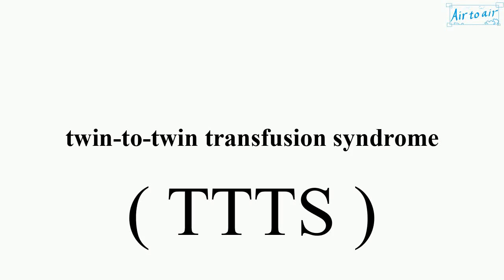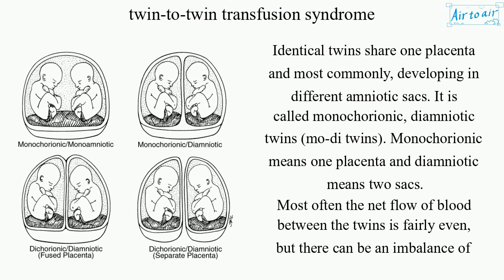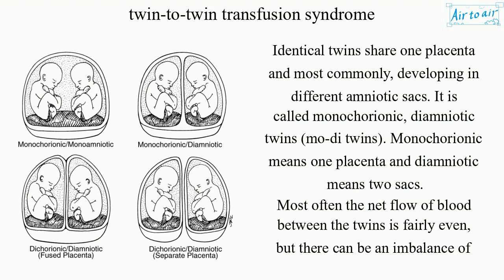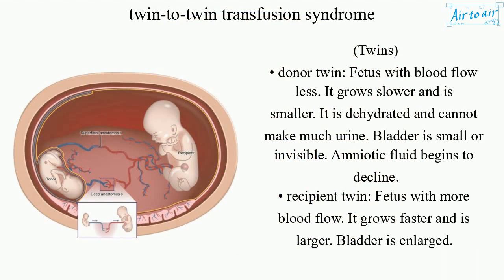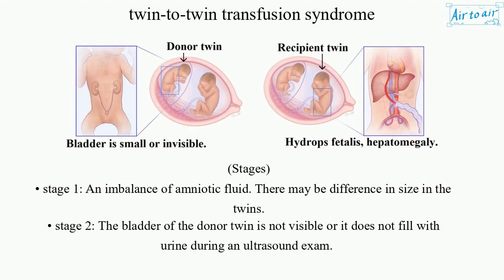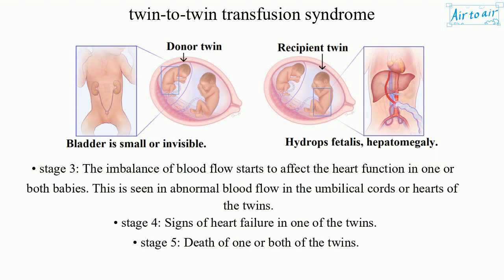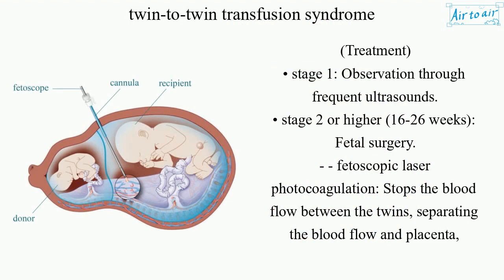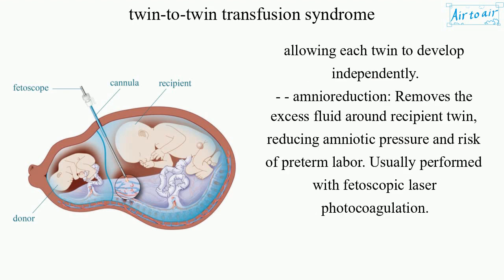twin to twin transfusion syndrome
(TTTS)

A prenatal condition in which twins share unequal blood supply of the placenta, resulting in the two fetuses growing at different rates.

Identical twins share one placenta and most commonly, developing in different amniotic sacs. It is called monochorionic, diamniotic twins (mo-di twins). Monochorionic means one placenta and diamniotic means two sacs.
Most often the net flow of blood between the twins is fairly even, but there can be an imbalance of blood flow across these blood vessels, such that one twin is getting more blood supply than the other.

(Twins)
• donor twin: Fetus with blood flow less. It grows slower and is smaller. It is dehydrated and cannot make much urine. Bladder is small or invisible. Amniotic fluid begins to decline.
• recipient twin: Fetus with more blood flow. It grows faster and is larger. Bladder is enlarged. Amniotic fluid is too much since it tries to urinate the excess fluid from having more blood.

(Stages)
• stage 1: An imbalance of amniotic fluid. There may be difference in size in the twins.
• stage 2: The bladder of the donor twin is not visible or it does not fill with urine during an ultrasound exam.
• stage 3: The imbalance of blood flow starts to affect the heart function in one or both babies. This is seen in abnormal blood flow in the umbilical cords or hearts of the twins.
• stage 4: Signs of heart failure in one of the twins.
• stage 5: Death of one or both of the twins.

(Treatment)
• stage 1: Observation through frequent ultrasounds.
• stage 2 or higher (16-26 weeks): Fetal surgery.
- - fetoscopic laser photocoagulation: Stops the blood flow between the twins, separating the blood flow and placenta, allowing each twin to develop independently.
- - amnioreduction: Removes the excess fluid around recipient twin, reducing amniotic pressure and risk of preterm labor. Usually performed with fetoscopic laser photocoagulation.